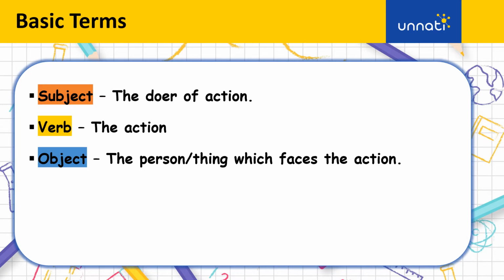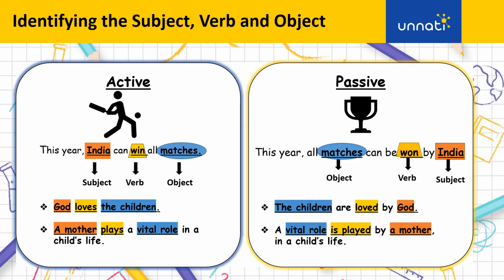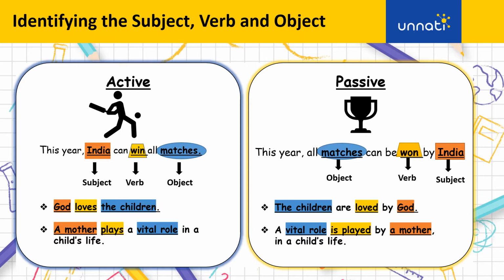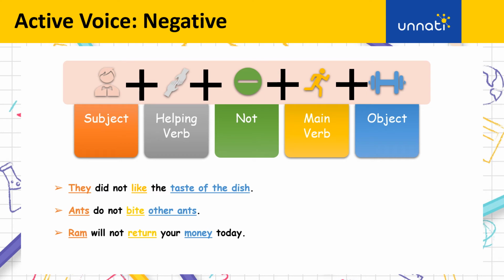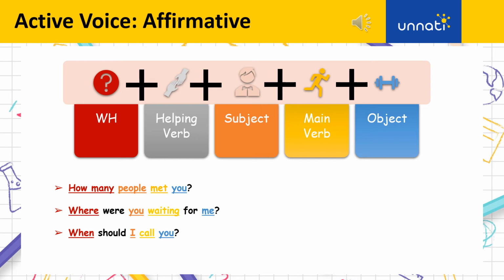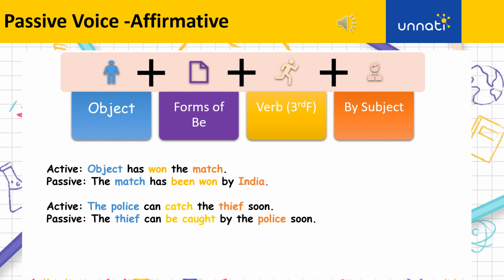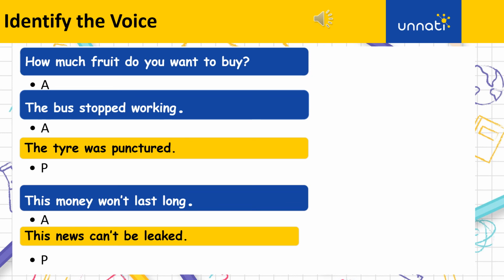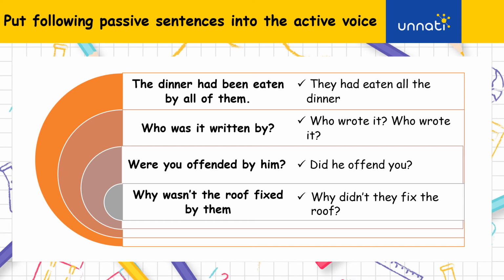Active Vs Passive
This video talks about the active vs passive grammar usage in words/sentences.